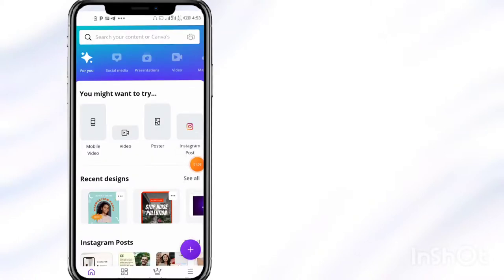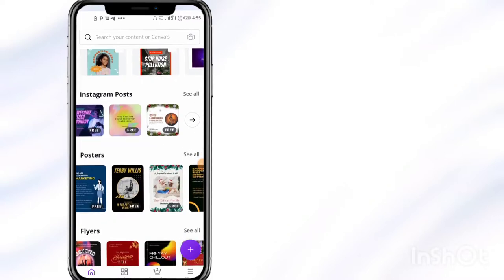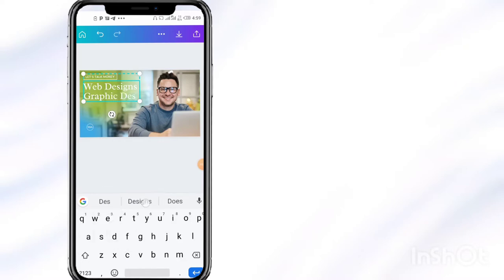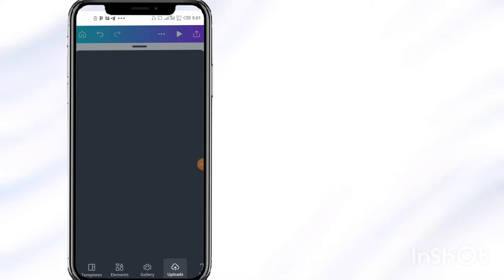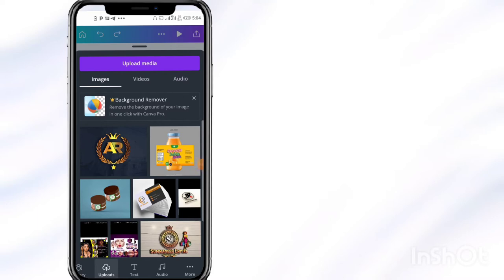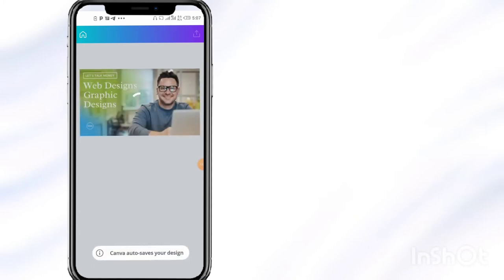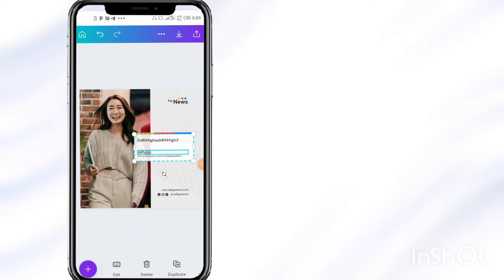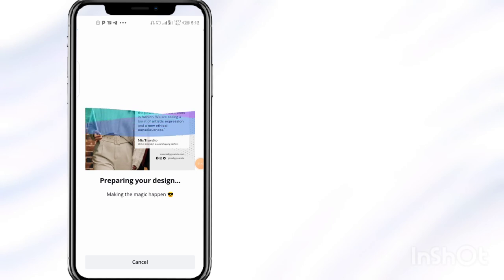HOW TO USE CANVA FOR BEGINNERS 2022|| EASY CANVA TUTORIAL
In this video,  you'll learn HOW TO USE CANVA FOR BEGINNERS. If you're just getting started, this EASY CANVA TUTORIAL will guide you step by step on getting started as a complete beginner of Canva. You'll learn how to use Canva like a pro in no time!